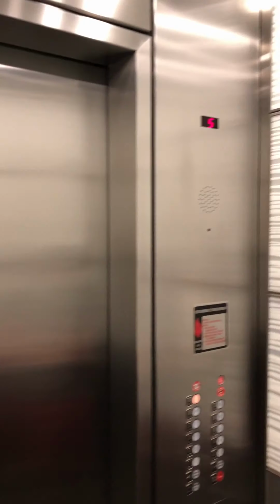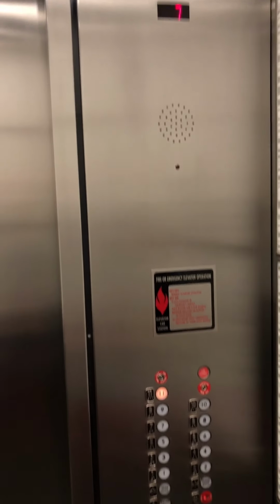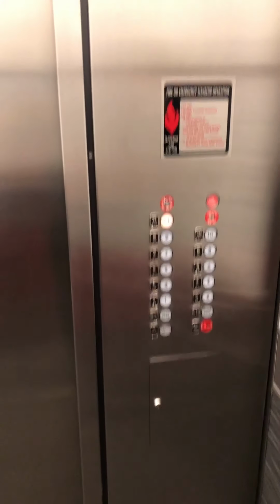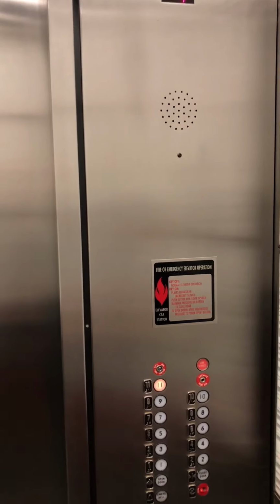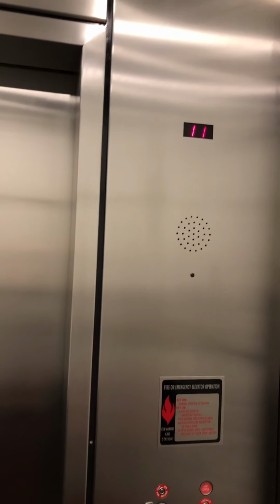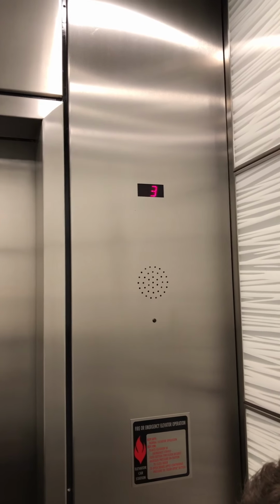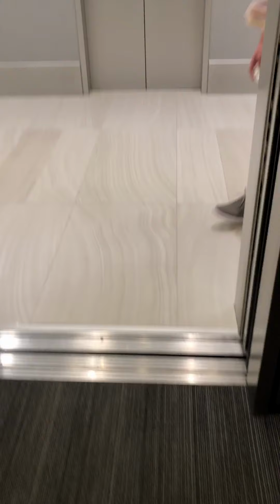1981 Schindler Haughton Traction Elevators At 200 N Martingale Road In Schaumburg, IL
Brand: Schindler Haughton
Model: Miconic V
Installed: 1981
Drive: DC Traction
Motor: Gearless
Speed: 150 FPM
Capacity: 3000 LBS.
Floors Served: 11
Cars: 6
Door Equipment: GAL
Controller: Relay / Microprocessor Controlled Combo
Fixtures: Newer L-Series